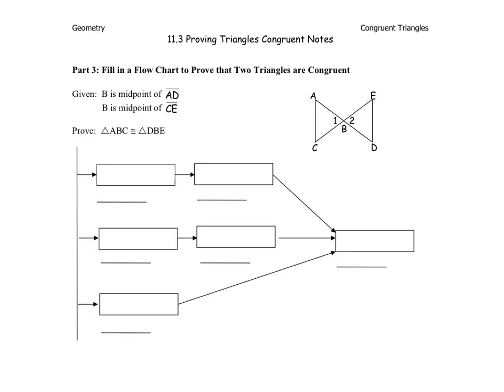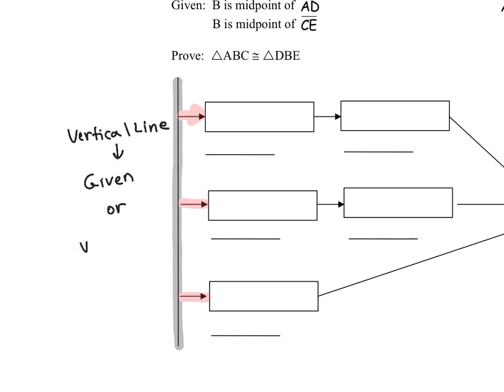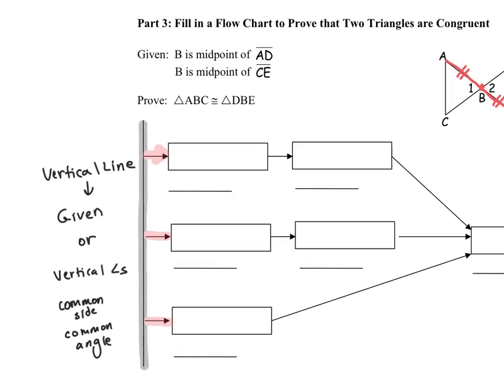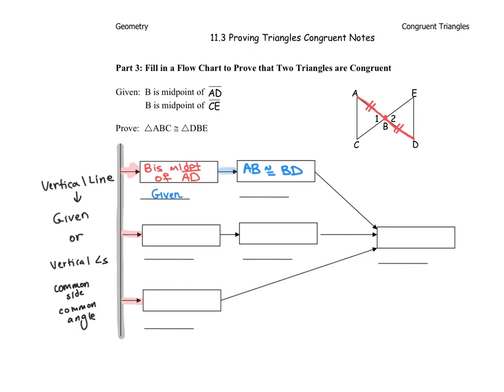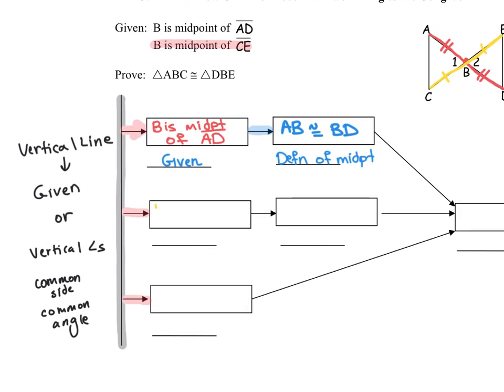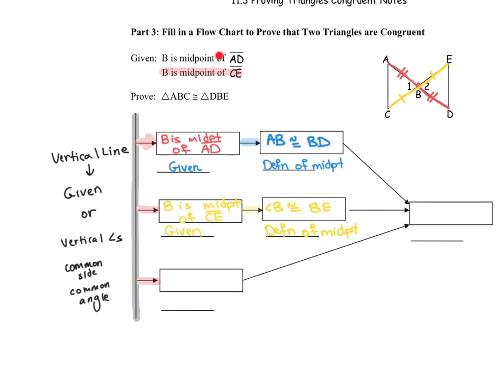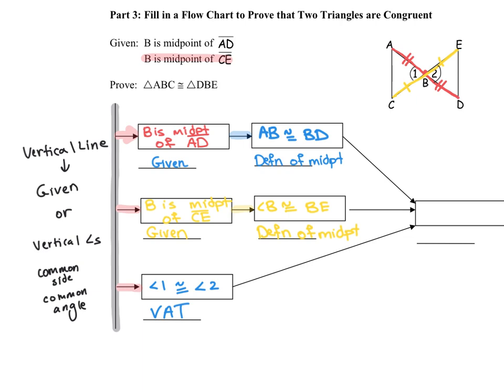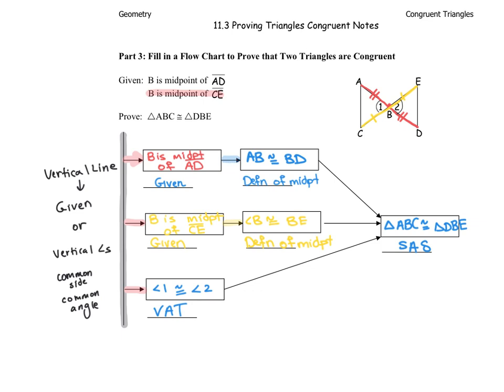11.3 Part 3